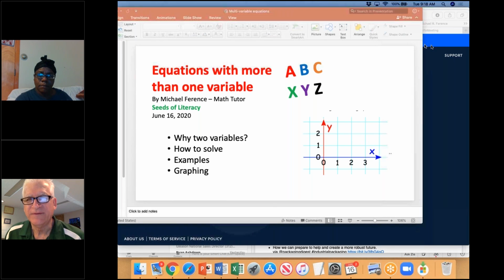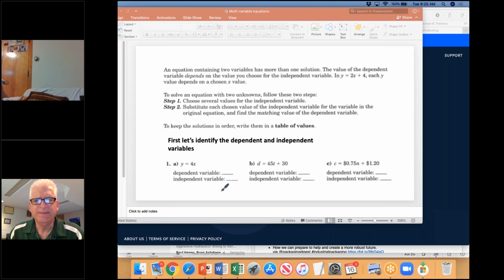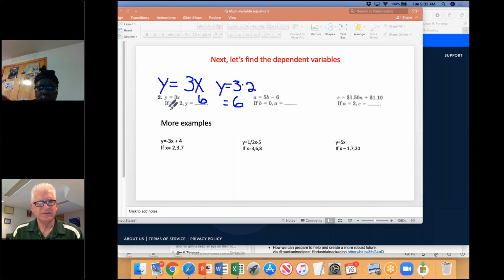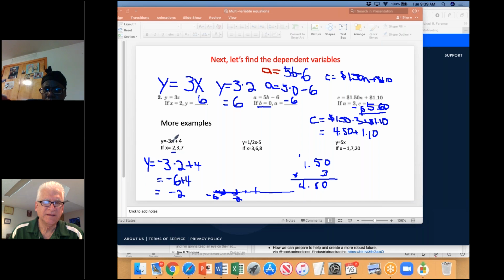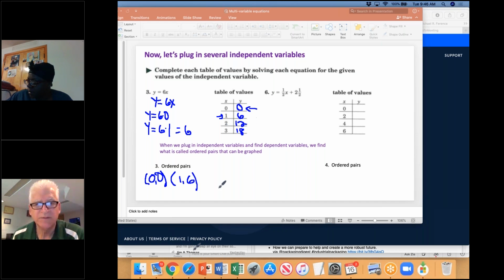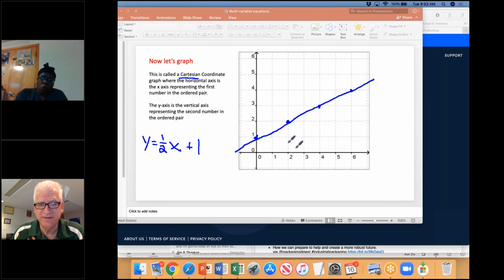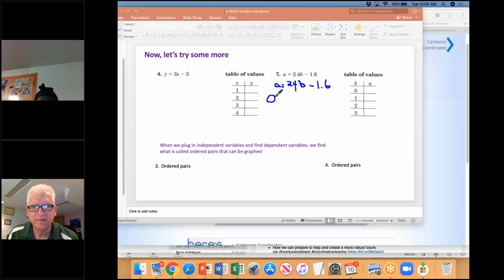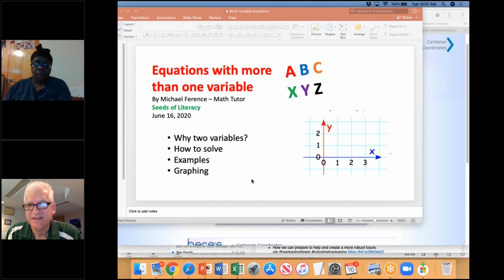Lesson | Equations with More than One Variable